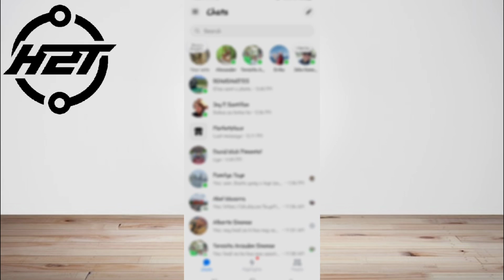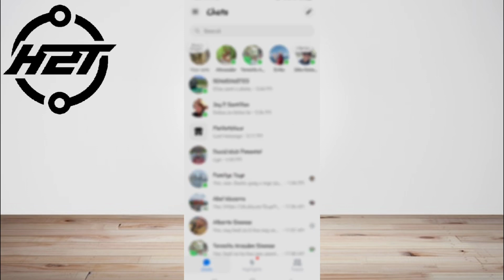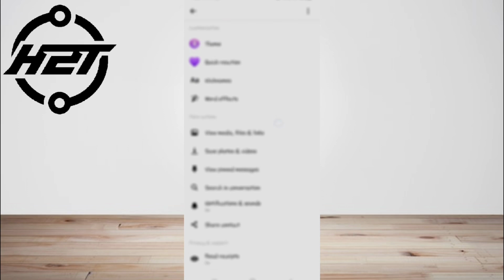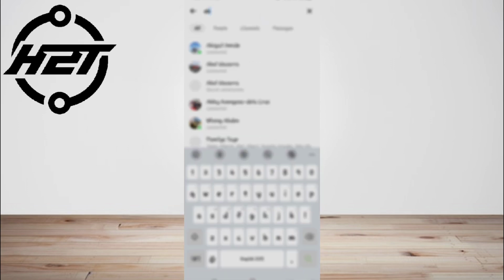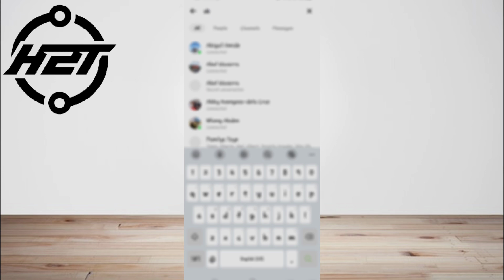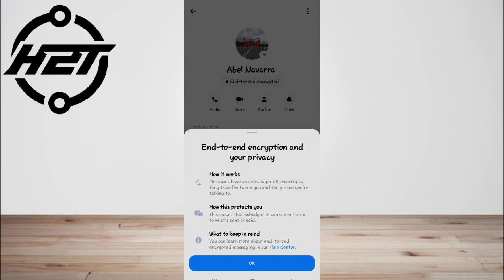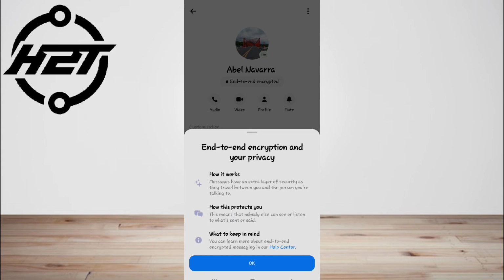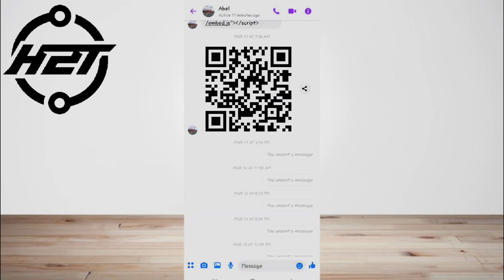How To Enable End to End Encryption on Facebook Messenger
In This Tutorial, "How To Enable End to End Encryption on Facebook Messenger".  We will  show you how to enable end-to-end encryption on Facebook Messenger! By the end of this "How To Enable End to End Encryption on Facebook Messenger" tutorial, you'll know the steps to secure your conversations with enhanced privacy on your mobile device.